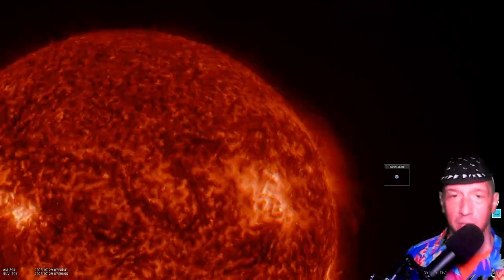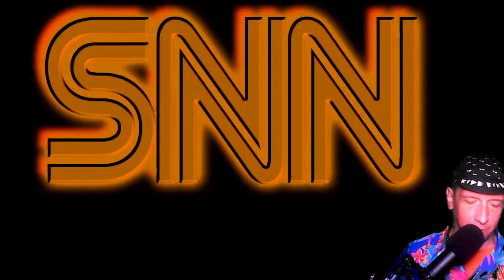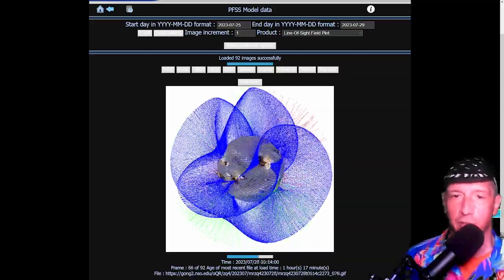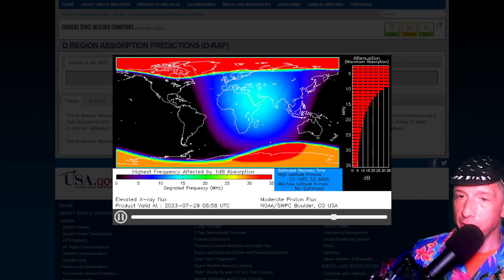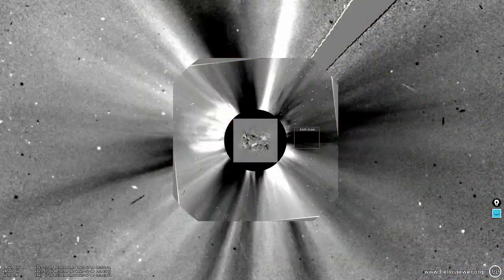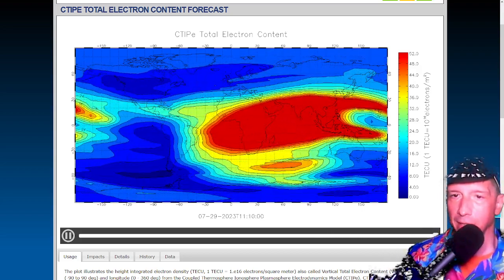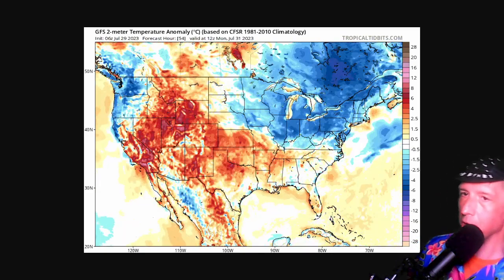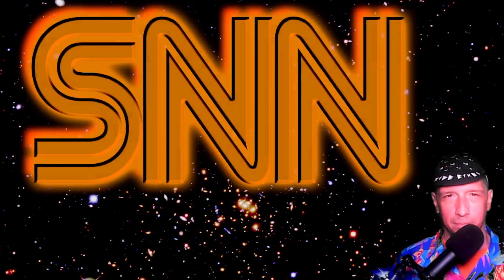CME Forecast: When Will the SolarStorm Arrive?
Visit our links especially if you'd like us to continue creating this content.

We're Now Partnered With Hemp Lucid!